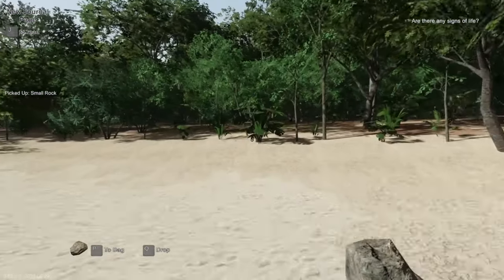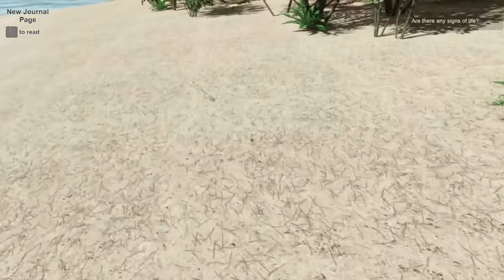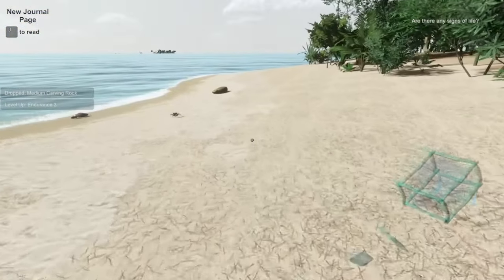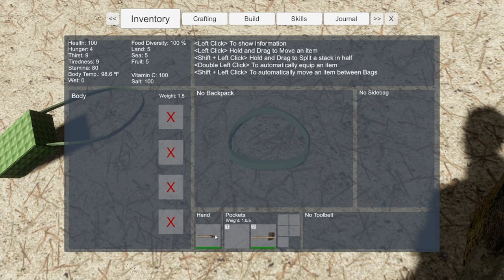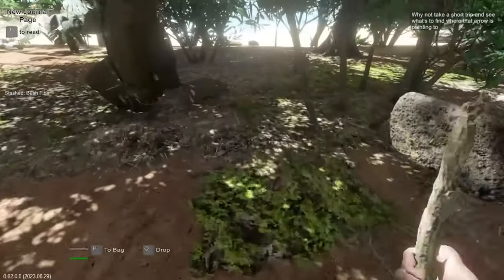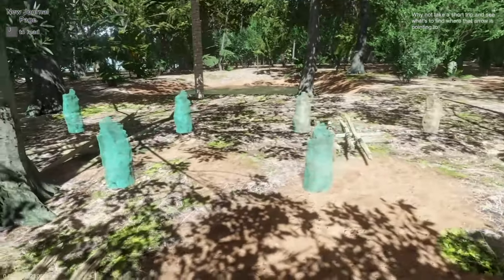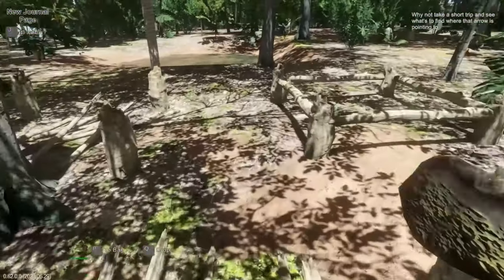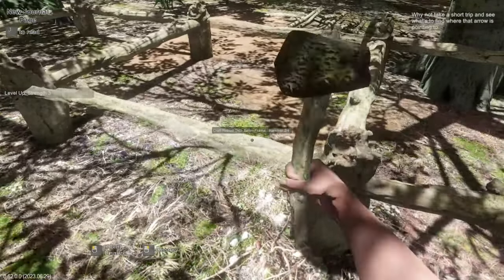Escape The Pacific - Chilling and Building - Part 1/5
A Realistic Survival Game set in the 1850's
Experience raw, real survival in the Pacific. Collect resources and build a modular raft. Learn and master realistic sailing mechanics with different difficulty levels. Build a shelter to protect you from the challenging Pacific-like weather and seasons. Hunt for food, craft tools and weapons, build a sundial to determine the time of the day, use the sextant to find out your global position, and draw your map from scratch using the triangulation method. Explore the endless world based on islands and island clusters. Simulate real-life scenarios and learn how to survive in the wild Pacific!

Build a modular raft from scratch and explore the full area of the real Pacific. You can build a raft with just a captain’s cabin on it or you can go crazy and build a survival floating base with chests for storage, drying racks for food preservation, sleeping arrangements, item holders and so on. The decision is yours. The realistic sailing mechanics enable you to learn how to sail. You can start with the beginner-friendly easy mode and switch to a more advanced one once you mastered your raft.